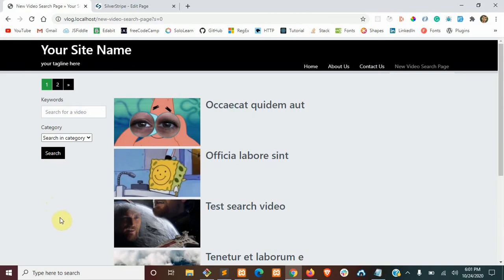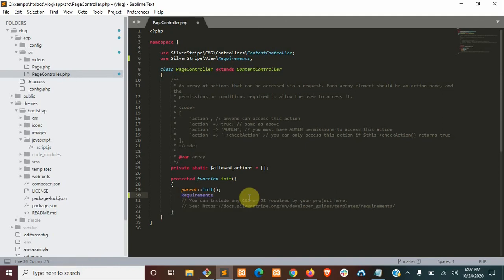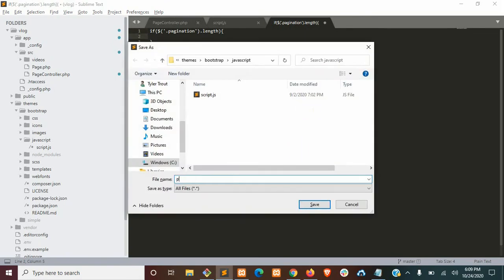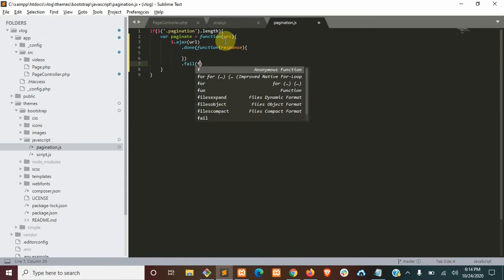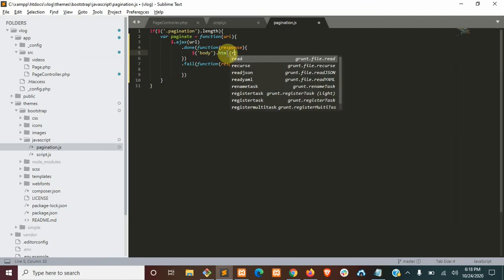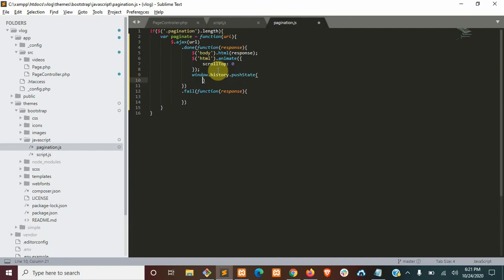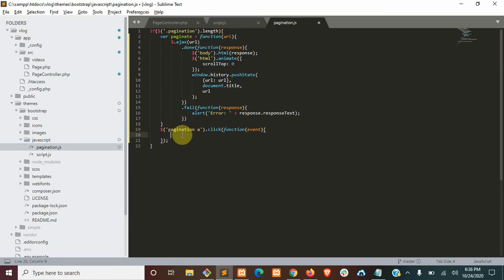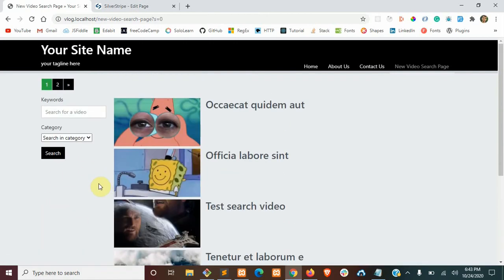AJAX and Custom JavaScript - How to use the SilverStripe CMS/Framework Episode 9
Finally, we wrap things up by requiring custom JS, and we use it to create a seamless AJAX powered pagination.